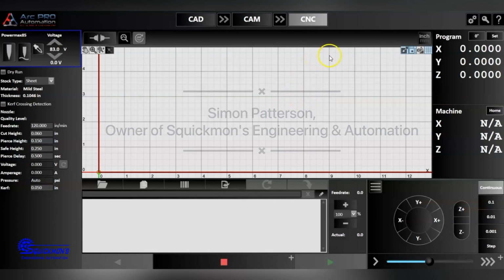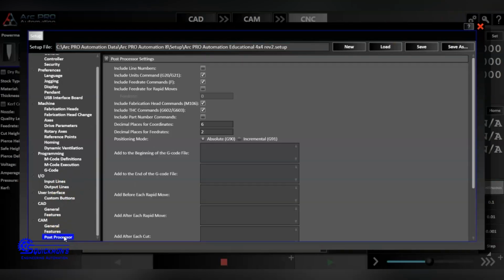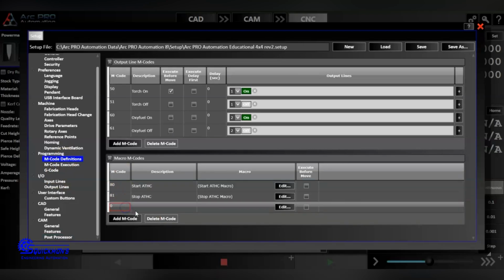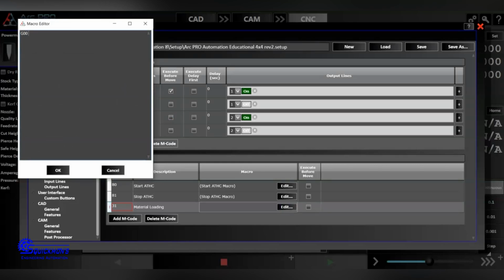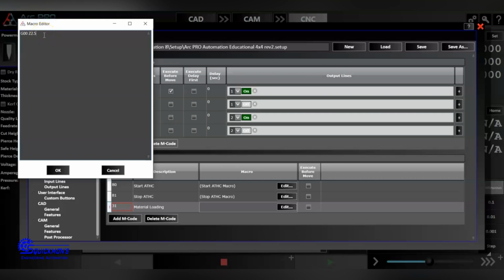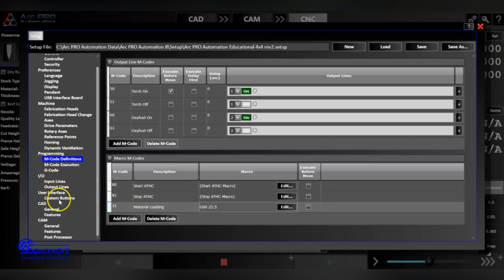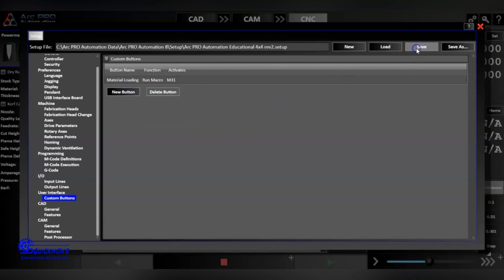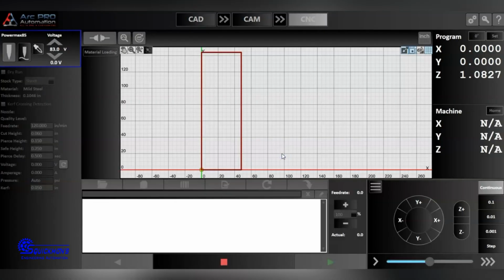Arc Professional - Material Loading Position - Squickmon's Engineering & Automation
How To Add Material Loading Position - Arc Professional - Content Created Squickmon's Engineering & Automation